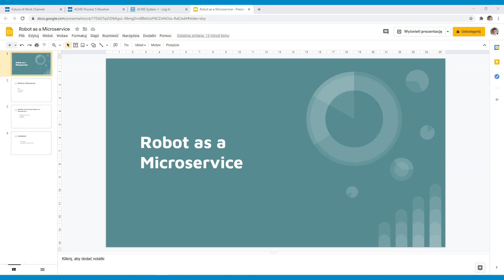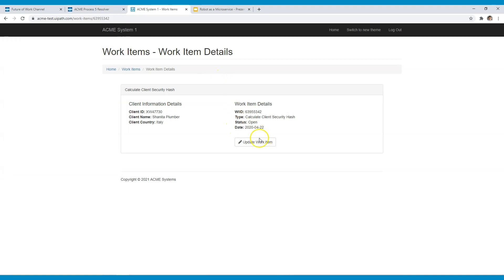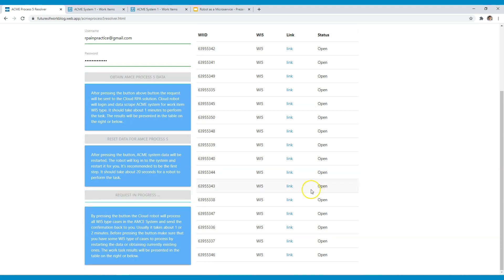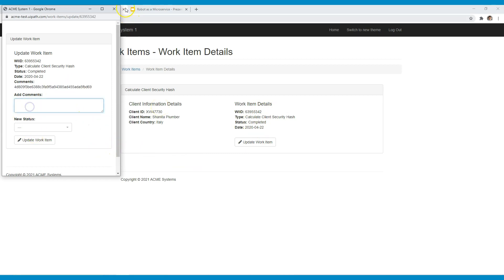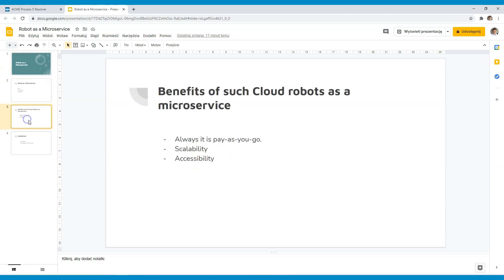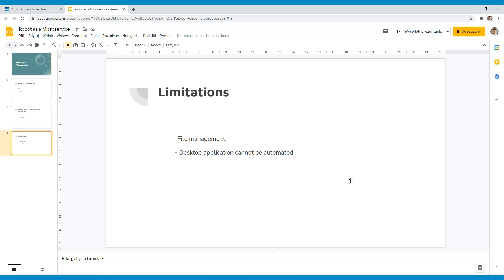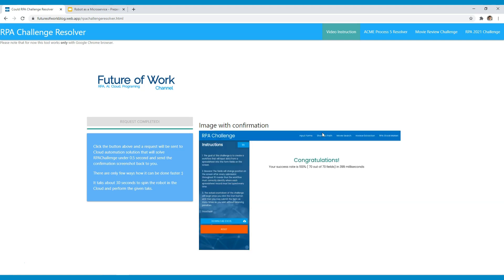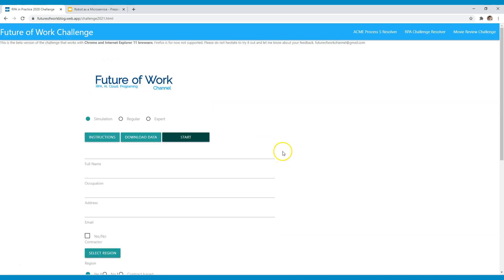Robot as a Microservice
Robot as a service or maybe Robot as a Microservice? I think definatelly something worth considering!

The POC that I was working on shows that you can run a robot on Cloud without a need of a Vitual Machine, infrastructure or regular RPA tools. Check the video below, if you would like to learn more.